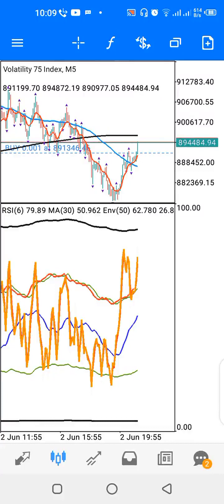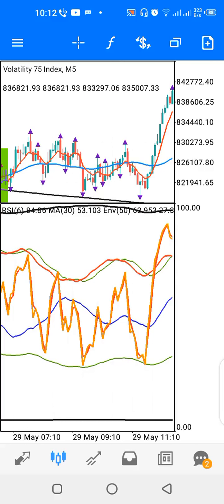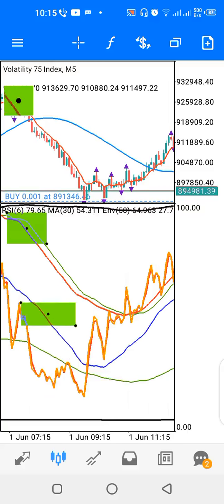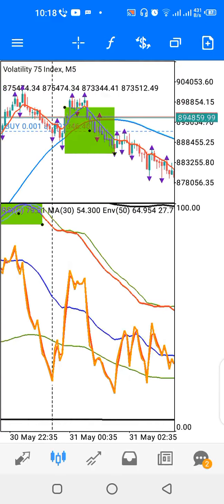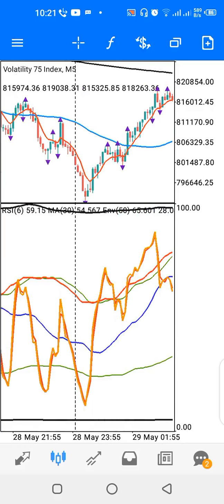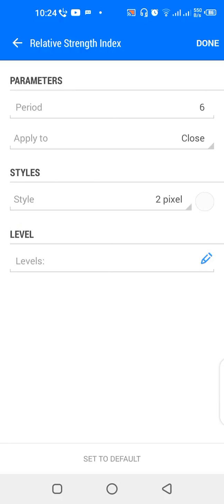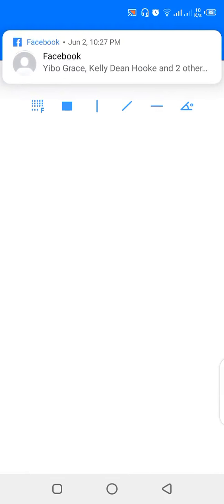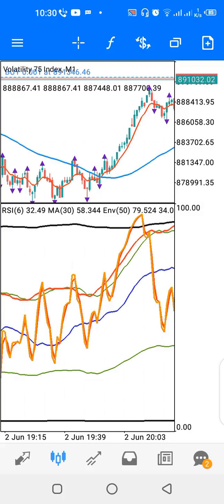High Accuracy **V75 Index scalper (Part 2)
An highly developed advanced scalping way to trade Volatility 75 Index with the use of Meta Trader indicators.
You will also learn about the indicator settings for this great strategy and how to install the indicators and find good trade entry setups. (You may use zoom level 1, or 2 )